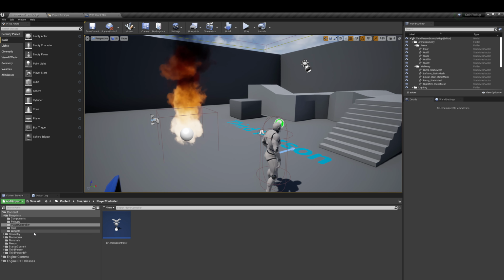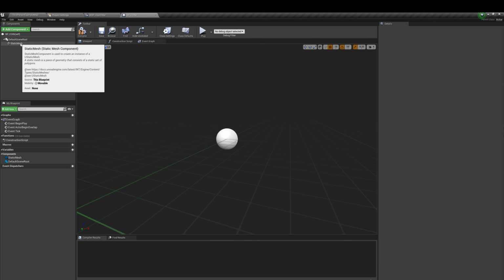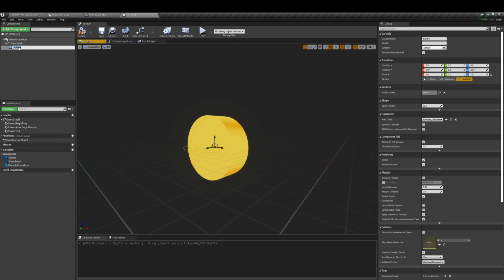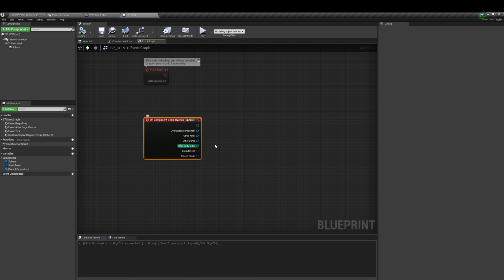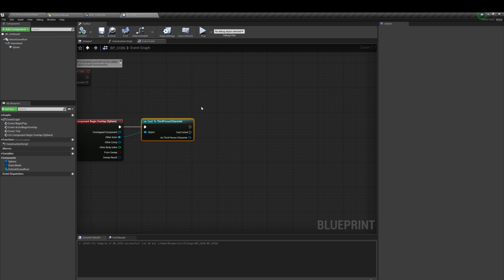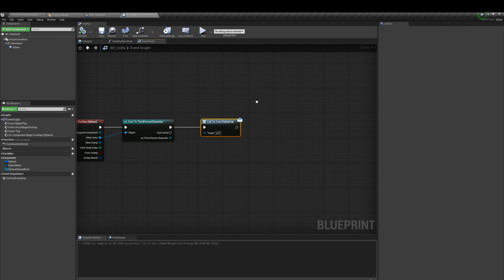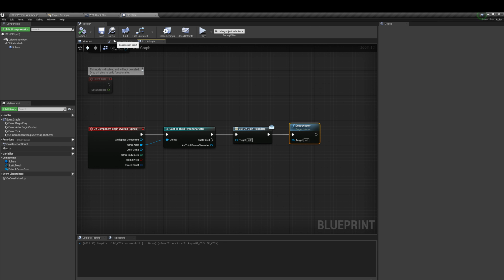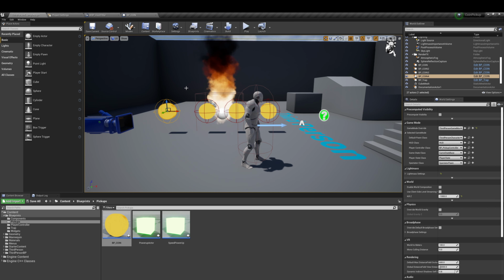Unreal Engine Tutorial - Coin Pickup Tutorial Series Part 1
Coin Pickup Series Part 1 where we'll be create the coin blueprint actor, add a static mesh, collision volume and add blueprints.

Difficulty: Beginner.

Intro : 0:00
Creating the Coin Pickup: 06:00
Adding a Static Mesh: 01:17
Adding a Collision: 01:50
Blueprint Setup: 02:22
Testing the Coin: 04:56

Recorded in OBS Studio with HyperCast Quadcast using Nvidia Broadcast.
Audio cleaned up using Audacity.